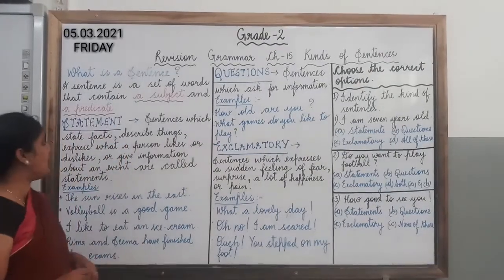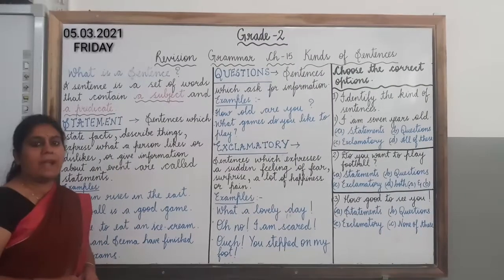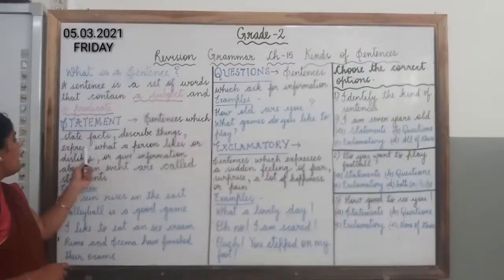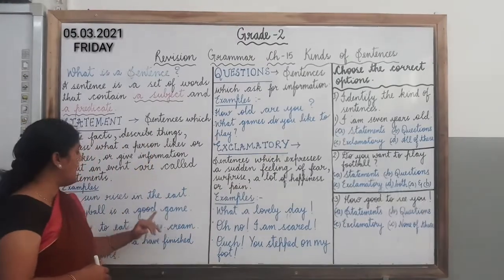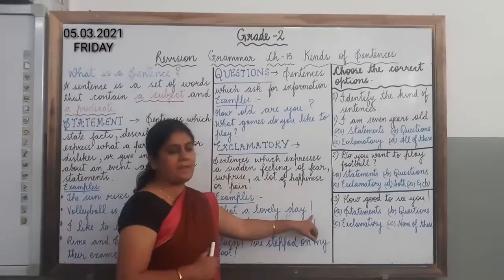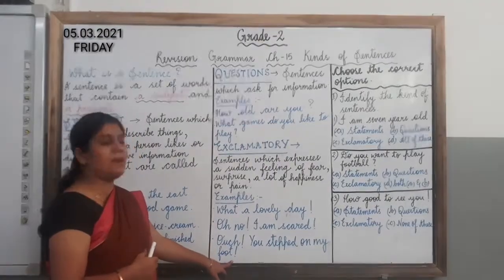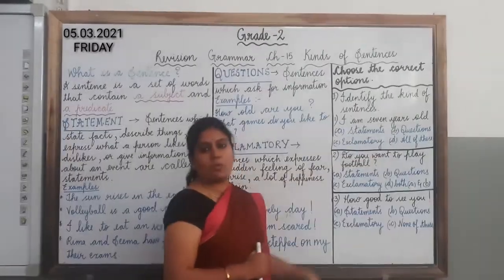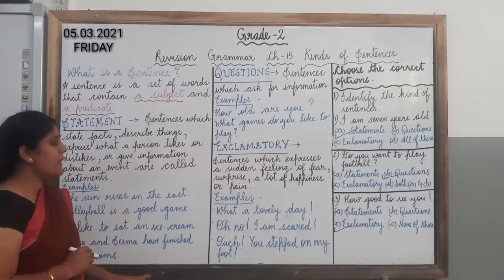Grammar Ch-15 Kinds of Sentences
This video will help students to understand about the kinds of sentences- Statements, Questions, Exclamatory.